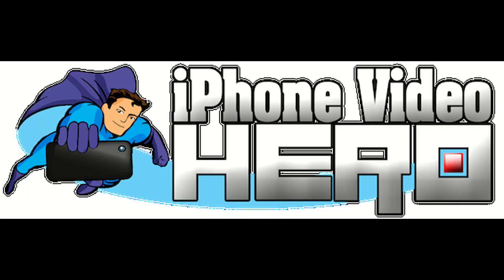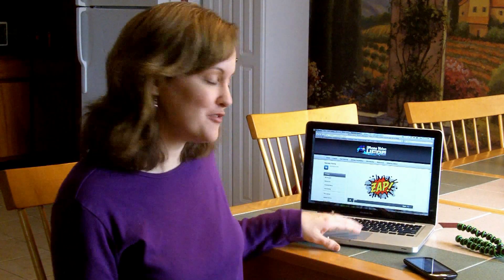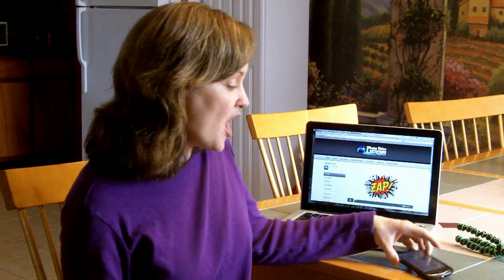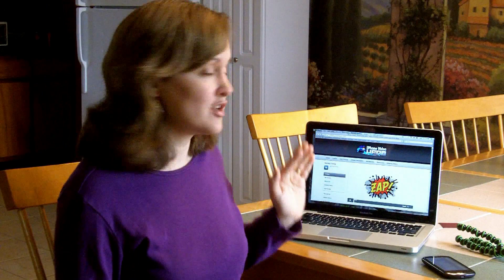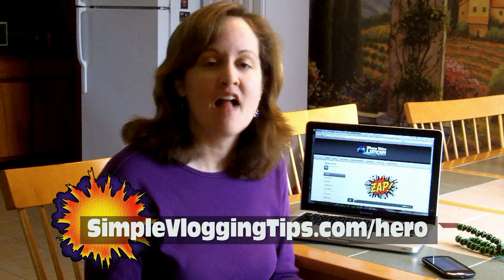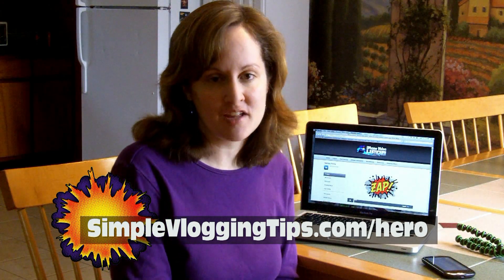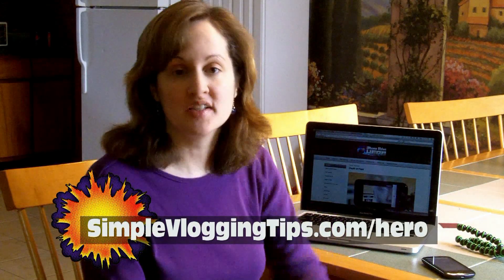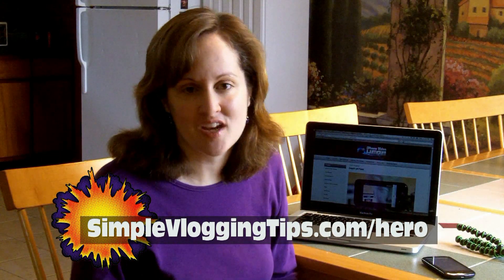Make Videos With Your iPhone Or Other Mobile Device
Telling you about a great course that gives lots of tips and tricks for making awesome videos with an iphone.